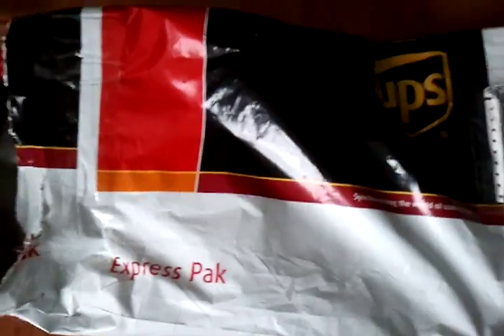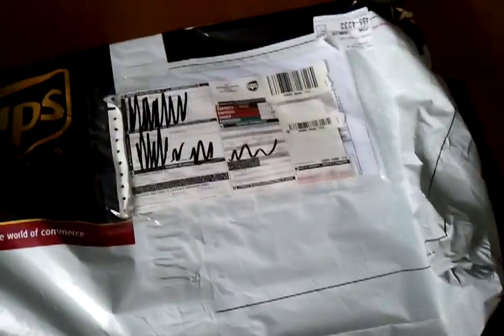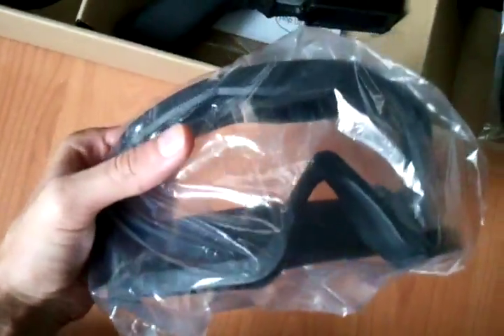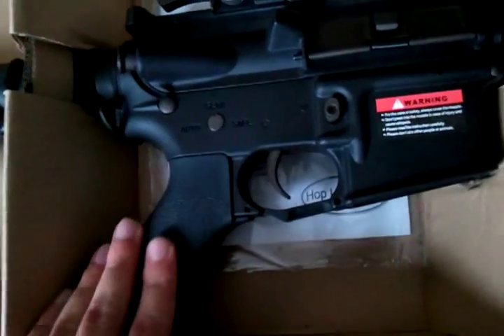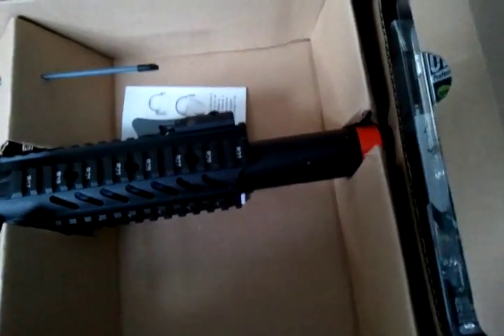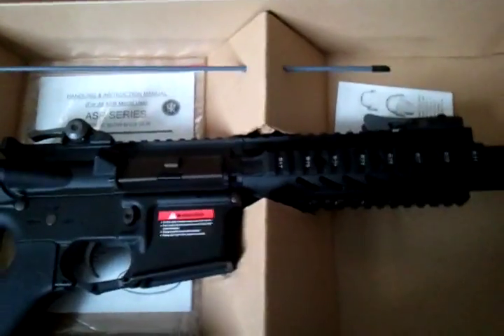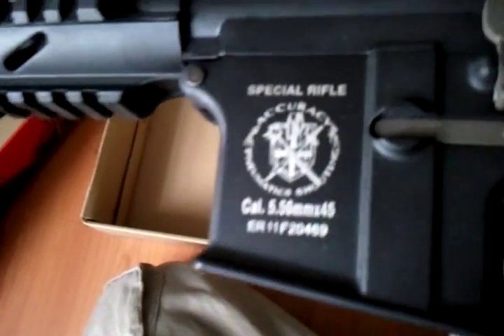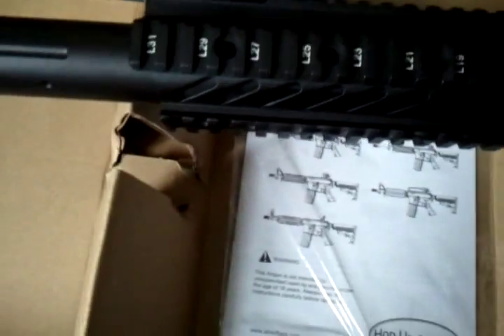APS ASR107 Unboxing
Unboxing of an ASR107 by APS.
Thank you to Derek @ APS, review coming soon!